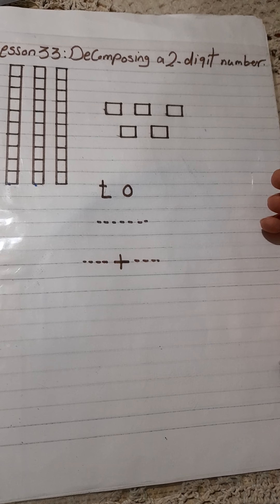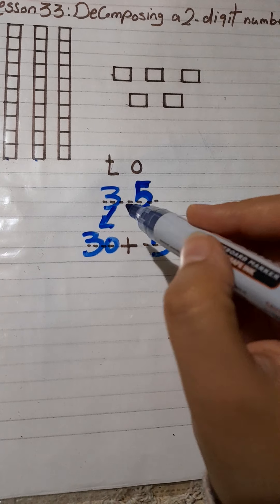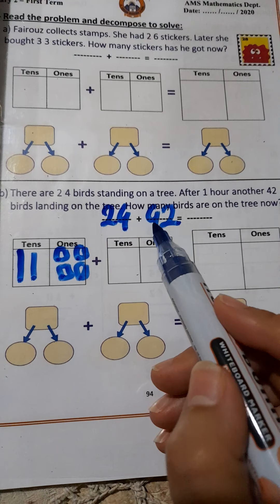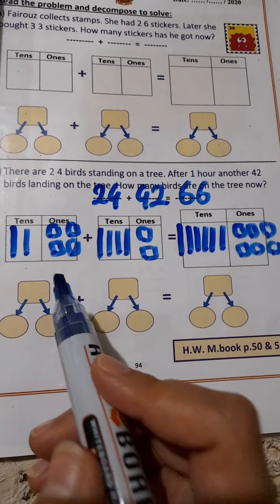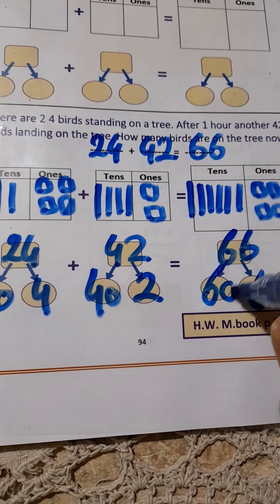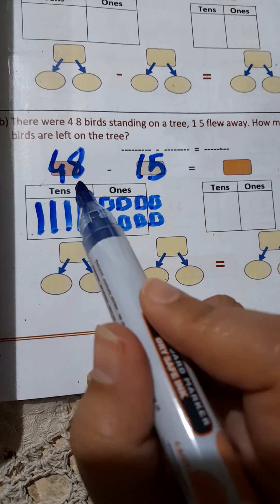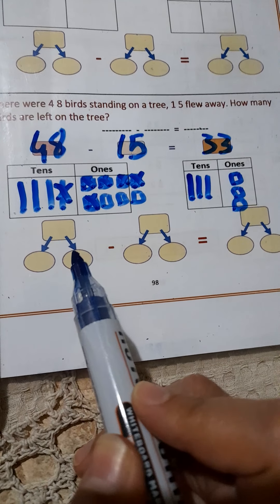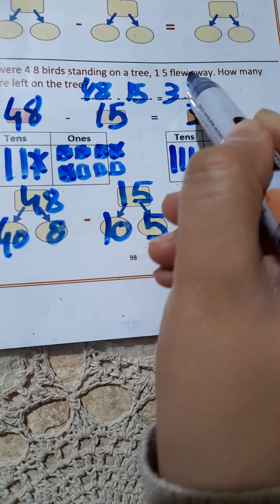math prim2 decomposing